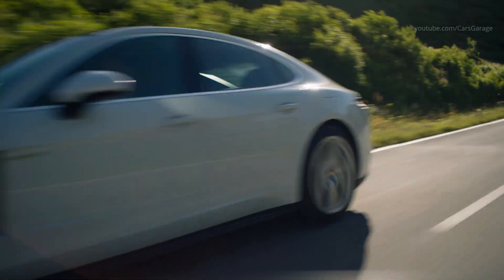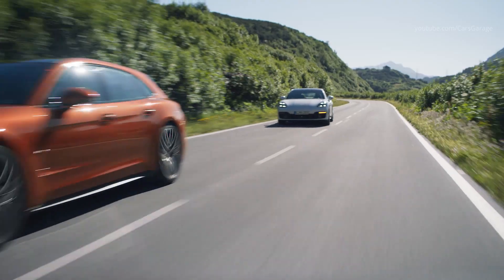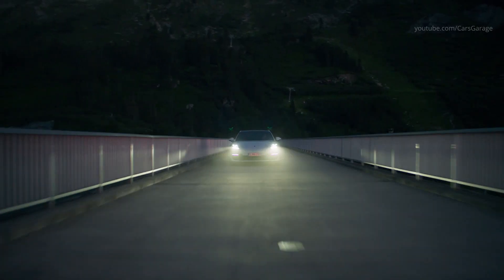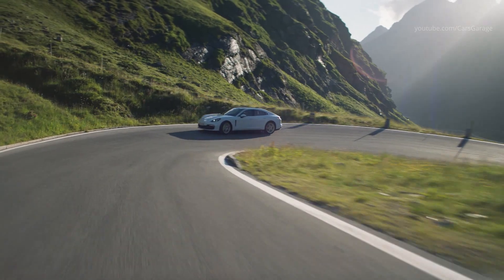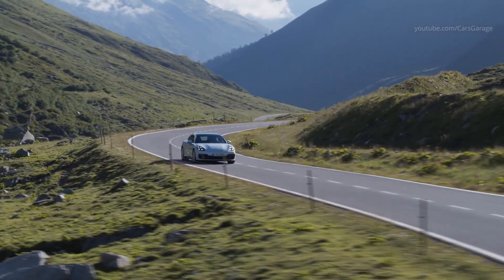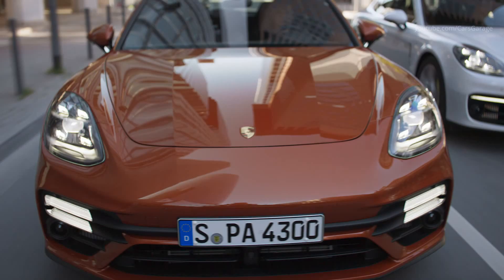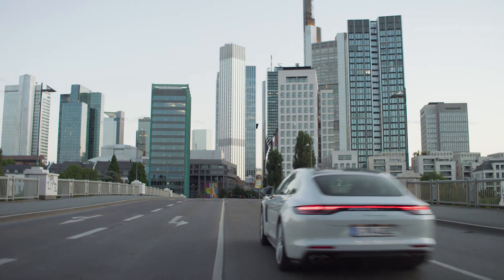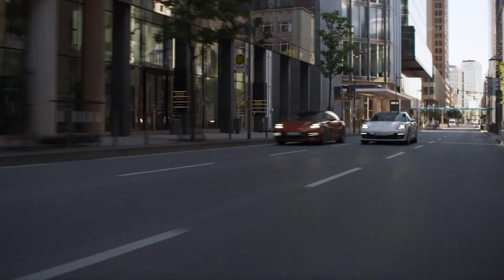2021 Porsche Panamera 4S E-Hybrid - Luxury Sports Car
Porsche Panamera 4S E-Hybrid Technical data:

Drive system
Type Parallel full hybrid with plug-in technology, combustion engine and hybrid module with electric motor and electromagnetically operated decoupler
Max. system output 412 kW (560 PS) at engine speed 5,750–6,800 rpm
Max. system torque 750 Nm at engine speed 1,400–4,500 rpm
Combustion engine
Type V6 biturbo; with gasoline particulate filter
No. of cylinders 6
Valves/cylinders 4
Max. power output 324 kW (440 PS) at engine speed 5,650–6,600 rpm
Max. torque 550 Nm at engine speed 2,000–5,500 rpm
Max. power output per litre 112.0 kW/I (152.0 PS/l)
Max. engine speed 6,800 rpm
Cooling system Water cooling, thermal management with control thermostat and potted water pump
Valve control VarioCam Plus: Camshaft control on the intake and exhaust sides; valve lift adjustment on the intake side
Electric motor
Type Permanently excited synchronous motor with external rotor
Max. power output 100 kW (136 PS) at engine speed 2,800 rpm
Max. torque 400 Nm at engine speed 100–2,300 rpm
Plug-in system
Traction battery Lithium-ion battery with temperature control
Energy content 17.9 kWh
Rated voltage 374 V
Charger On-board charger with 3.6 kW (optional 7.2 kW)
Power transmission
Drive system Porsche Traction Management (PTM): Active all-wheel drive with electronically regulated, map-controlled multi-plate clutch, variable torque distribution between front and rear axle
Gearbox Eight-speed dual-clutch transmission (PDK)
Chassis
Suspension and damping Adaptive air suspension with three-chamber air springs and Porsche Active Suspension Management (PASM)
Front axle Aluminium double wishbone axle, independent wheel suspension
Rear axle Aluminium multi-link axle, independent wheel suspension
Steering Electromechanical power steering; optional rear-axle steering (RAS)
Steering ratio 15.5:1 (centre position) to 9.3:1; with RAS 14.2:1 (centre position) to 9.3:1
Steering wheel diameter 375 mm
Turning circle diameter 11.9 m; with RAS 11.4 m
Vehicle stability system Porsche Stability Management (PSM) incl. ABS with extended brake functions
Brakes
Brake system Six-piston aluminium monobloc fixed-calliper brakes at the front, four-piston aluminium monobloc fixed-calliper brakes at the rear; electric parking brake
Brake discs, front axle Grey cast iron; internally vented
Brake discs, rear axle Grey cast iron; internally vented
Wheels with tyres, front 9.5 J x 20 ET 71 with tyres 275/40 ZR 20
Wheels with tyres, rear 11.5 J x 20 ET 68 with tyres 315/35 ZR 20
Dimensions
Length 5,049 mm
Width (with exterior mirrors) 1,937 mm (2,165 mm)
Track width, front 1,657 mm
Track width, rear 1,639 mm
Luggage compartment volume and weights
Luggage compartment volume 403–1,242 l
Kerb weight according to DIN 2,225 kg
Permissible gross weight 2,750 kg
Roof load with (Porsche roof transport system) 75 kg
Performance
Top speed 298 km/h
Top speed, electric drive 140 km/h
Acceleration
0–60 mph 3.5 s
0–100 km/h 3.7 s
0–160 km/h 8.6 s
0–200 km/h 13.6 s
Fuel and emissions
Emissions standard Euro 6d-ISC-FCM (EU6 AP)
Fuel type Super Plus (98 RON)
Fuel consumption 2.2–2.0 l/100 km
CO2 emissions 51–47 g/km
Power consumption 18.1–17.4 kWh/100 km
Efficiency class Germany A+
Fuel tank capacity 80 l
Electric range (WLTP EAER City) 49–54 km
Electric range (NEDC) 61–64 km
Aerodynamics
Drag coefficient cd 0.28
Frontal area A 2.41 m²
cd x A 0.675 m²